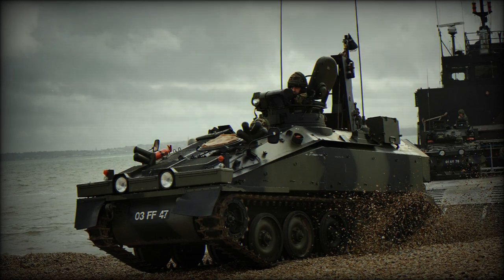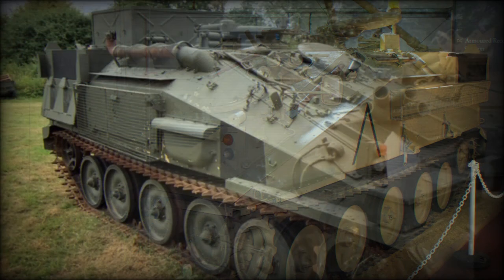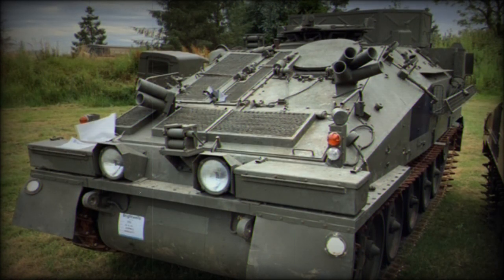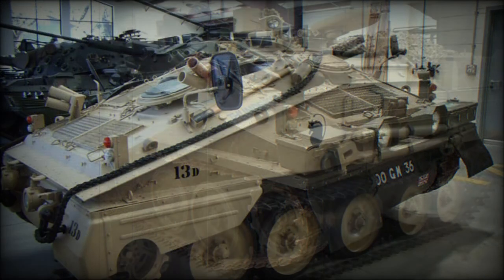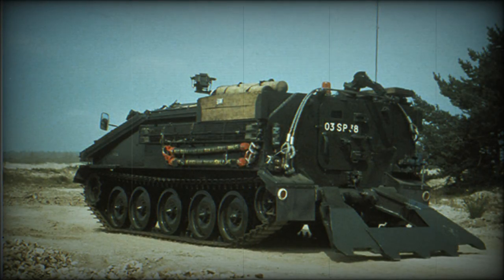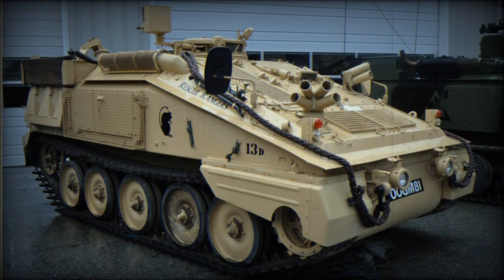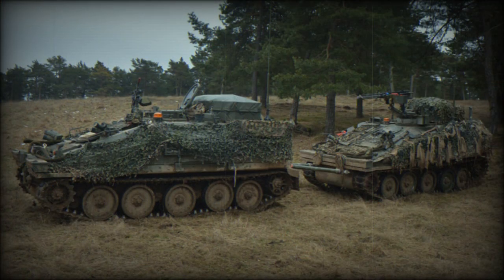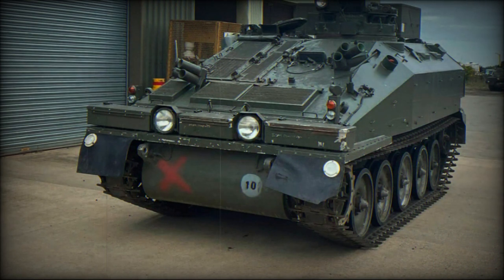FV106 Samson Armored recovery vehicle (United Kingdom)